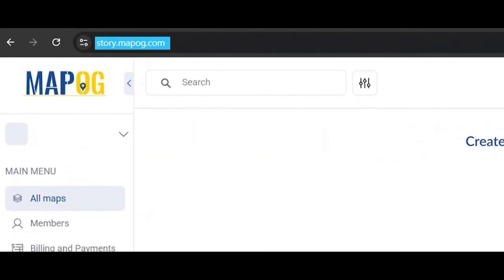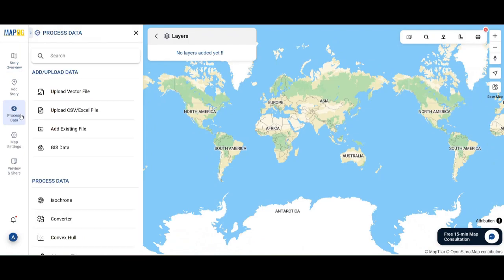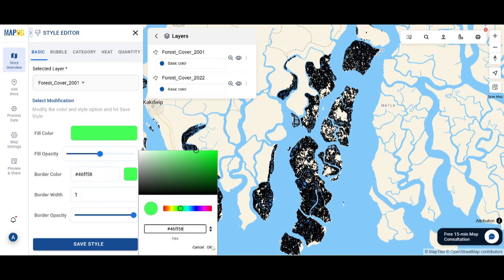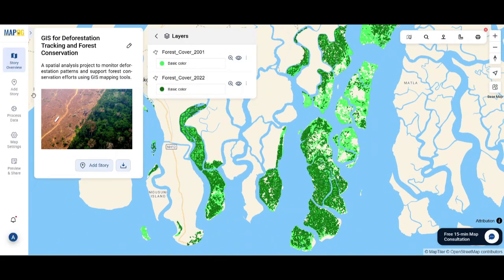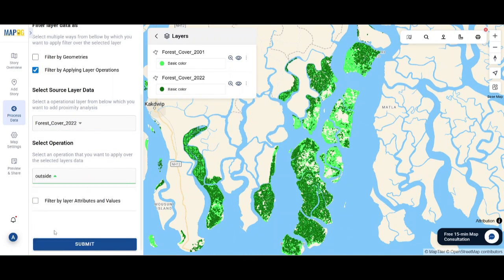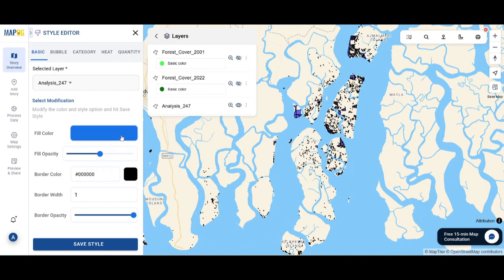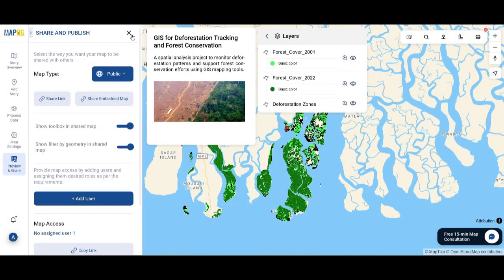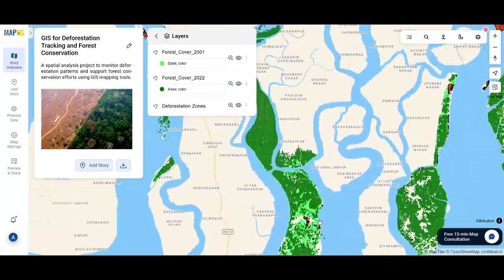How to Track Deforestation with GIS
Every year, vast areas of forest are lost due to deforestation—threatening biodiversity, climate stability, and indigenous communities. Without accurate tracking, conservation efforts lose impact.

💡 Using MAPOG for GIS (Geographic Information Systems), you can compare forest cover data from different years, identify deforested zones, and create impactful visualisations for conservation planning.

In this video, you’ll learn:
✅ How to upload and style forest cover data
✅ How to use MAPOG’s Advance Filter to detect deforestation zones
✅ How to customise and style your map for maximum clarity
✅ How to share your results with the public and stakeholders

✅ Tool used in MAPOG:

- Upload Vector Data: Add forest datasets
- Style Layer: Visualise changes
- Advance Filter: Highlight deforestation

Whether you’re an environmentalist, NGO worker, government official, or just someone passionate about protecting nature—this tutorial will help you take action with data-driven insights.